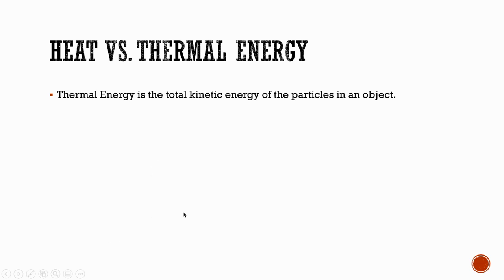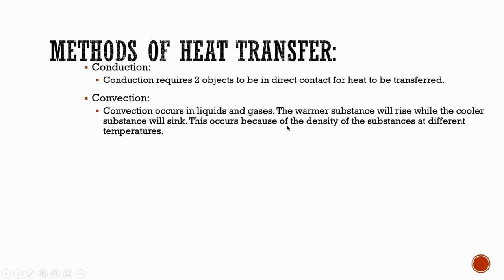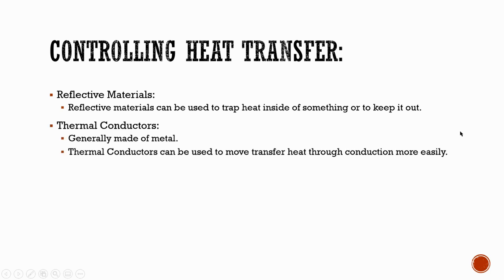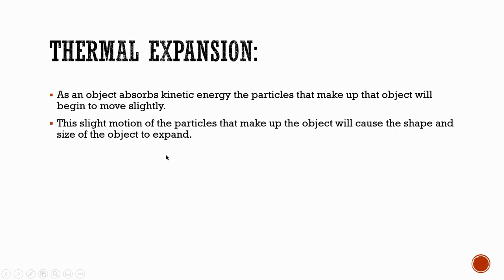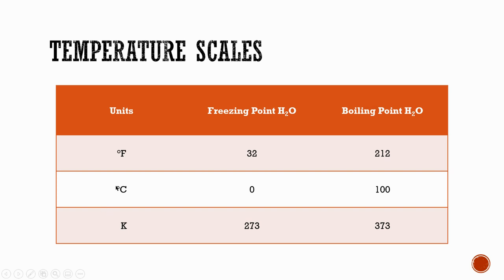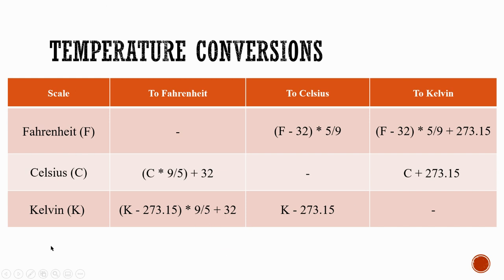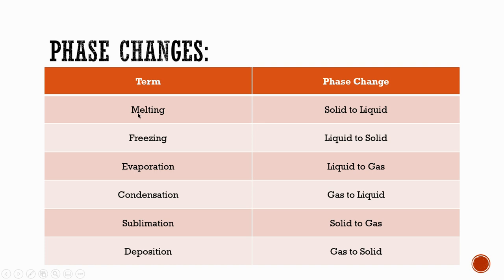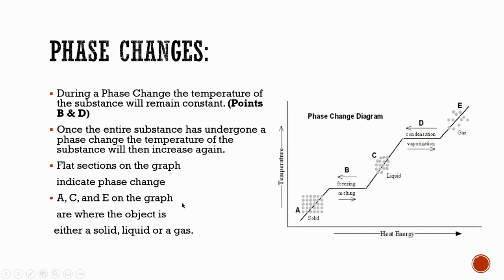Thermal Energy Notes